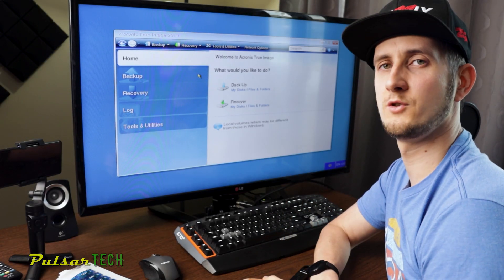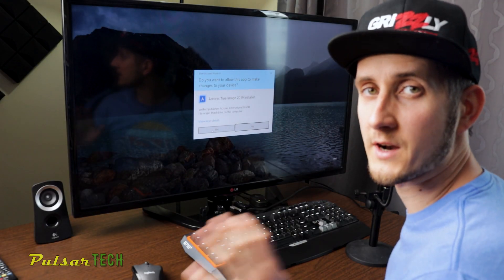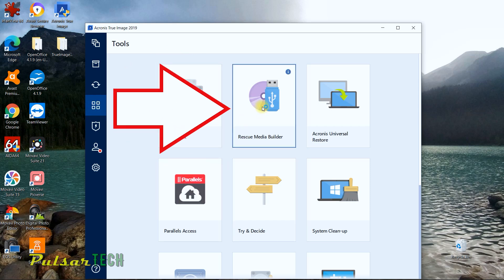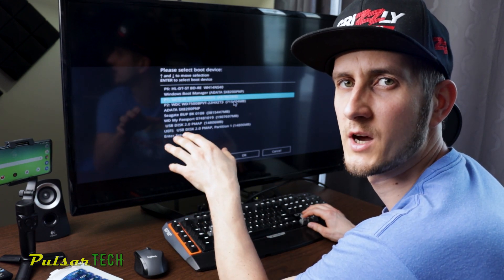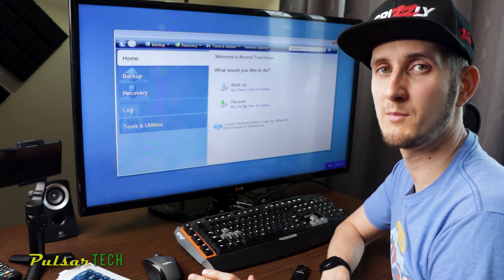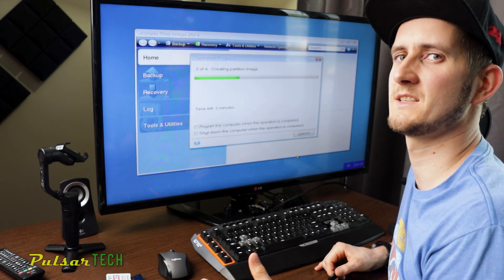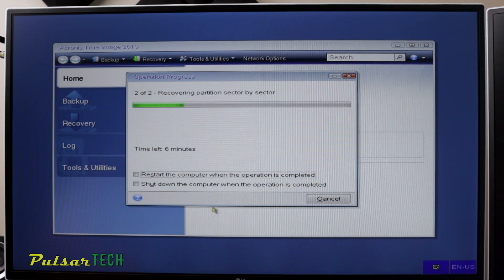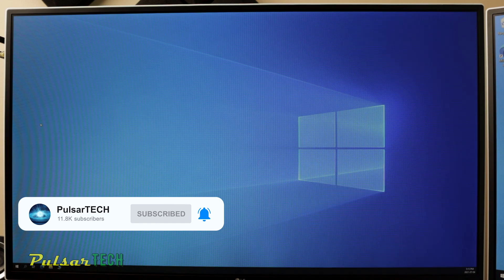How to Fully Backup and Recover Your Windows in Less Than 10 Minutes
Installing updates, new software, or changing settings can ruin your operating system in no time. Using Windows Restore Point isn't always a solution.

If you want to feel safe about your operating system, you need to have a backup image made and saved on a separate drive, allowing you to quickly restore your operating system.

Today, in this video, I will show you how to get peace of mind by creating a full backup image of your disk, thus allowing you to restore your computer's operating system in less than 10 minutes.

0:00 Intro
2:07 Installing Acronis True Image
3:15 Creating Bootable USB Drive
5:58 Loading Acronis True Image
8:40 Creating Disk Backup
11:13 Recovering Disk